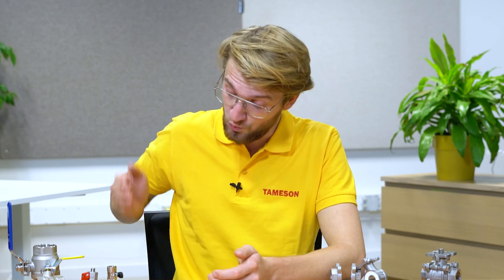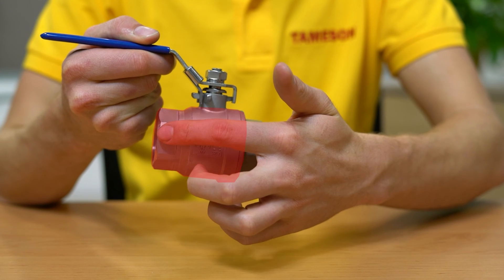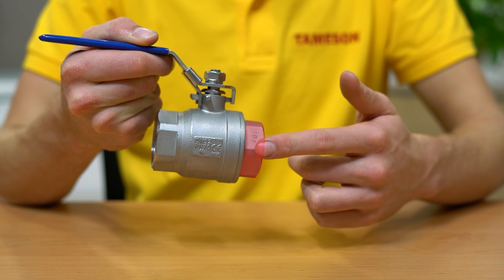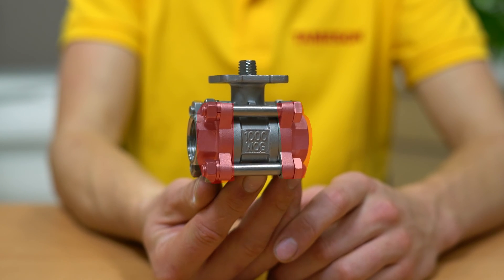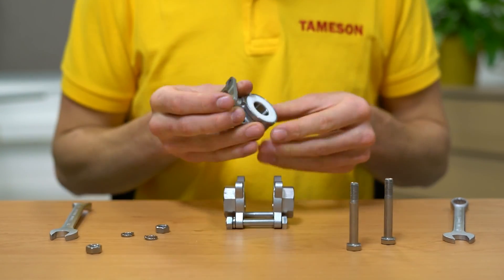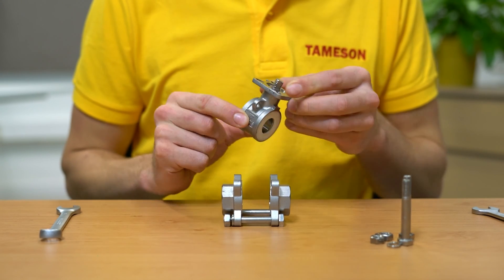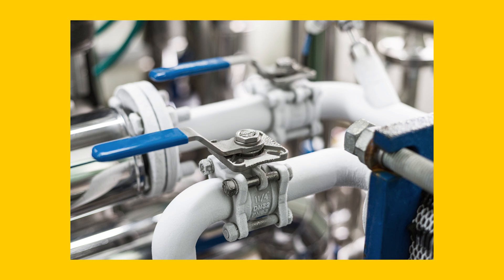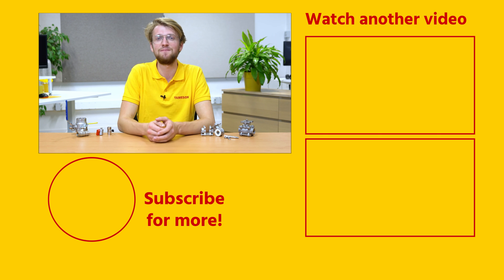3 piece ball valve I Tameson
In this video, Barend explains the advantages of a 3-piece ball valve.
Timecode:
00:00 - Intro
00:10 - One-piece ball valves
00:26 - Two-piece ball valves
00:46 - Three-piece ball valve design
00:59 - Why a three-piece ball valve?
01:47 - Outro
Tameson is your online specialist for fluid control. On our website, you will find obvious information and tools to directly order the right product for your application. We have over 15,000 products in stock with new product types and variants added on a continual basis. Solenoid valves, ball valves, pneumatic cylinders, hoses, fittings, etc., we have it or can get it. Our engineering support team and global delivery options allow new and existing customers (B2B & B2C) to get the right product(s) at the right cost.

First, let’s see the difference between 1-piece, 2-piece, and 3-piece ball valves.
One-piece ball valves have a single, solid cast body that reduces the risk of fluid leakage. These valves are inexpensive and generally cannot be repaired, hence they are also called throwaway valves.

A 2-piece ball valve has two pieces, one containing the body and an end connection, and a second piece that fits into the first, holding the trim in place and providing the second end connection. Once installed, these valves typically cannot be repaired unless they are removed from service.

A three piece ball valve consists of three pieces, namely a body and two end caps. The end caps are threaded or welded to the connecting pipe.

The main body section of a three-piece ball valve can be easil y removed for repair or cleaning without removing the end caps. This allows for an easy disassembly from the service line if valve maintenance is required. Since the valve can be fully taken apart, individual components can be replaced rather than the entire valve. 3-piece ball valves have a high initial cost compared to 1-piece and 2-piece ball valves. But it is often the most cost-effective option in the long run, because changing individual wear components like balls, seats and seals is more affordable than replacing the entire valve.

Three-piece ball valves are extensively used in high-pressure applications in manufacturing industries and for applications that require frequent cleaning, like brewing beer.